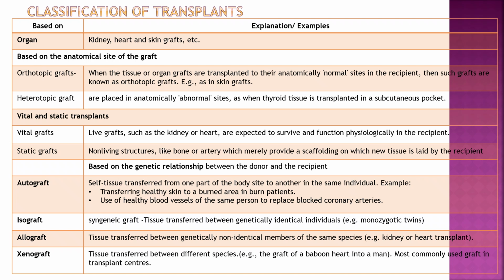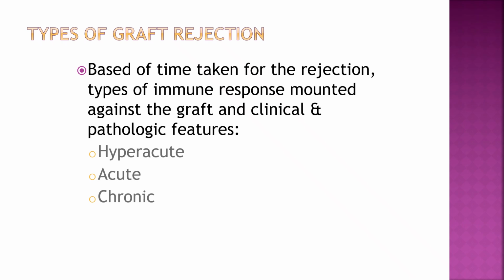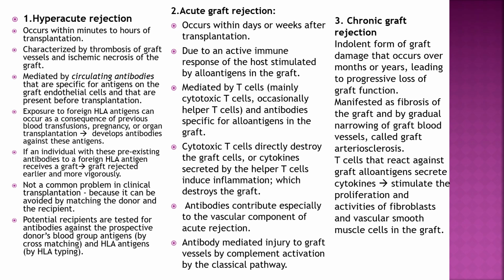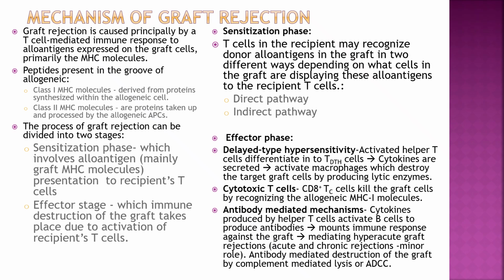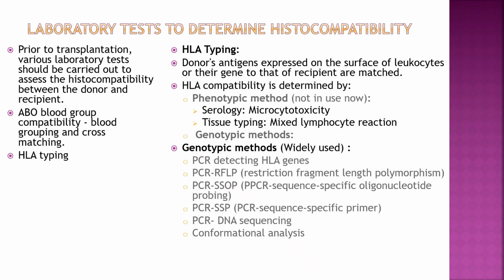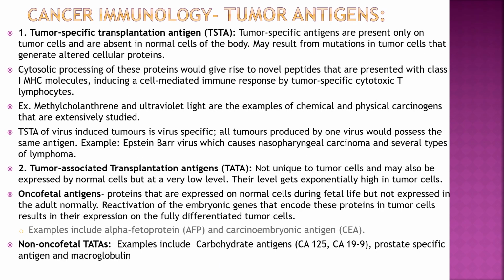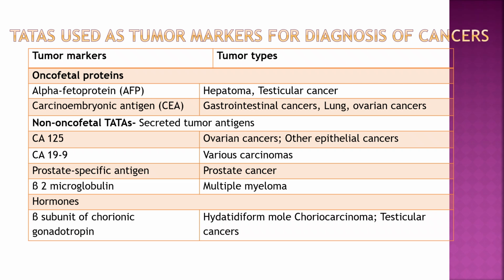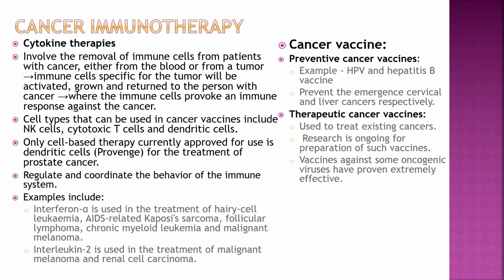12 Transplant and Cancer Immunology